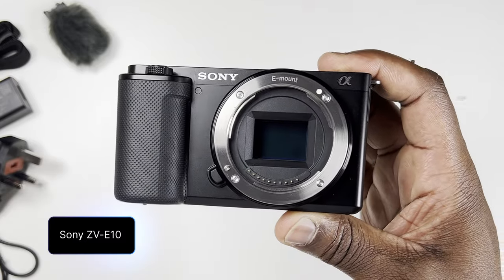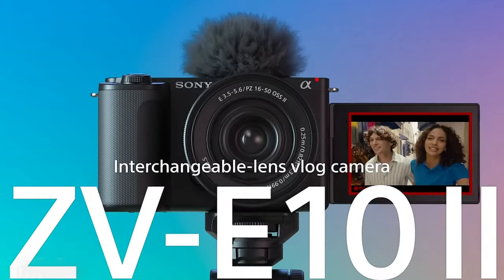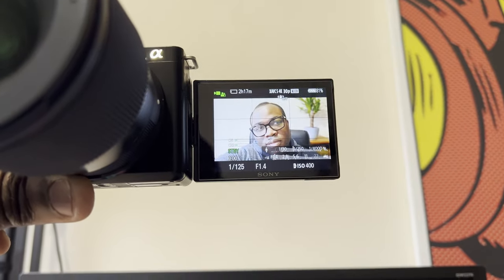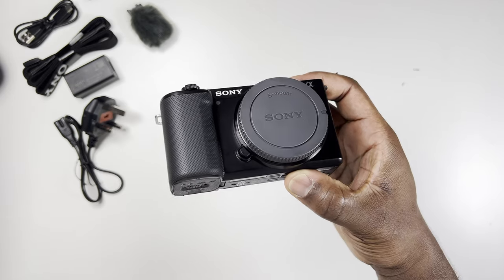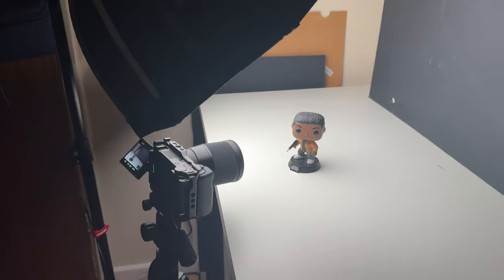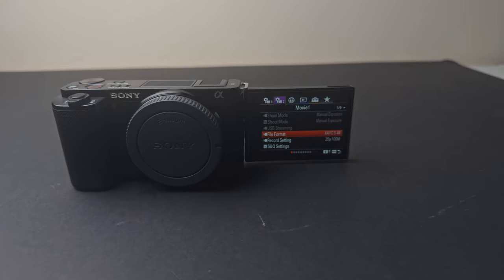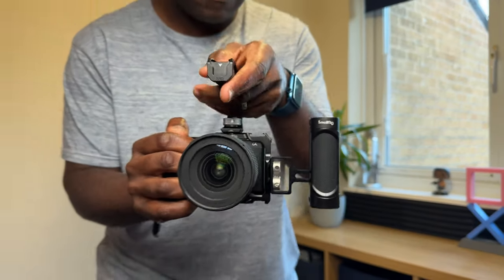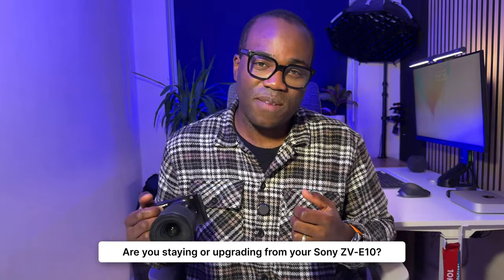Don’t Upgrade to the Sony ZV-E10 II (Why you should keep your Sony ZV-E10)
The Sony ZV-E10 Mark 2 is here, but is it worth upgrading?
📷 Sony ZV-E10 Mark II (Amazon UK) (Amazon.com)

In this video, I break down 5 reasons why sticking with your original Sony ZV-E10 might be the smarter choice. From its incredible image quality to unbeatable value for money, the ZV-E10 still holds its ground as one of the best cameras for content creators and vloggers.

Don’t fall for the hype, watch this before spending your hard-earned money on the ZV-E10 II

Chapters
00:00 Intro
00:20 Image Quality
01:40 Sony Autofocus
02:18 Great value for Money
03:45 Perfect for vloggers and content creators
04:35 Stability and familiarity
05:09 Conclusion